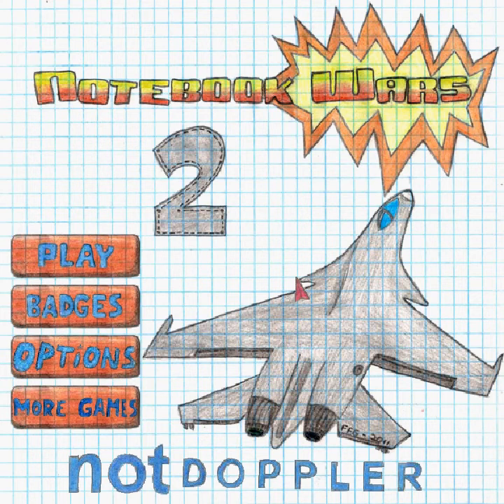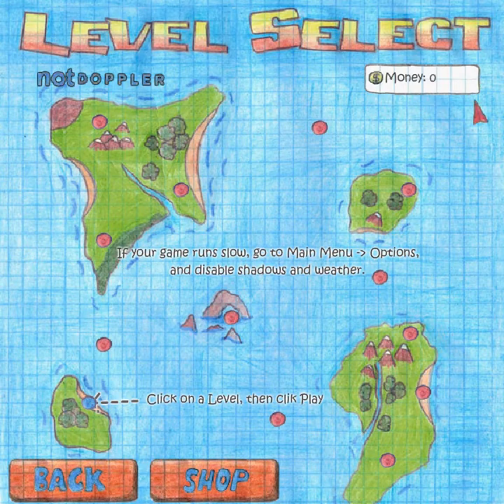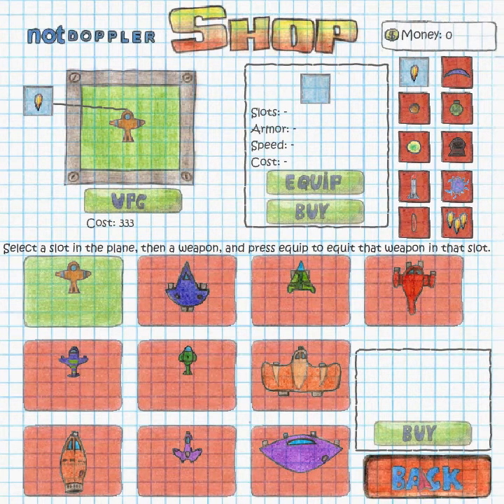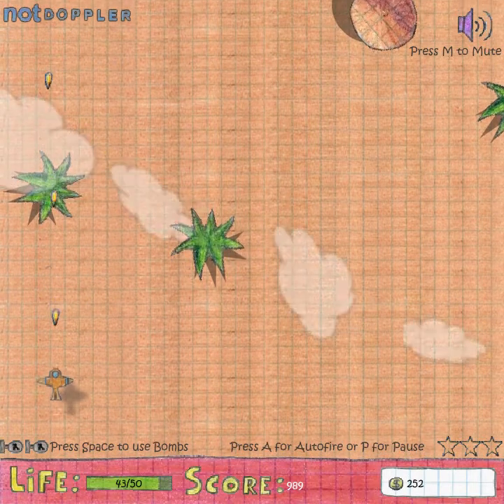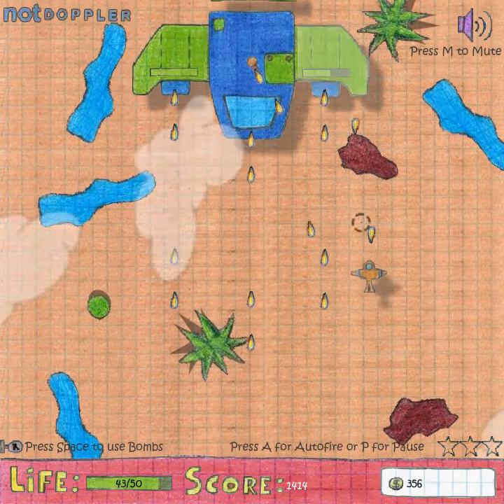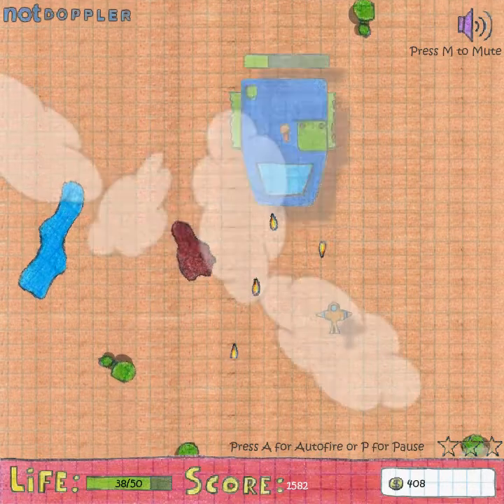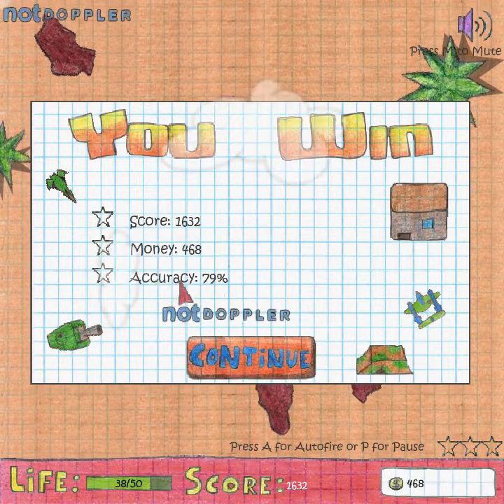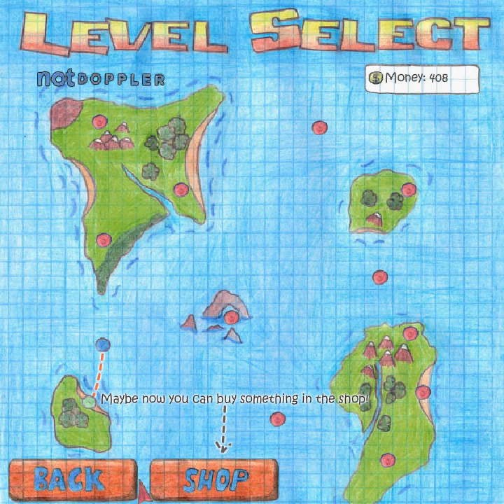Let's Play Notebook Wars 2 - epi. 1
First Notebook Wars 2 video, and sorry about the audio
Anybody else notice the lakes look like blue bacon?
-I won't be continuing this series until I fix the audio problems